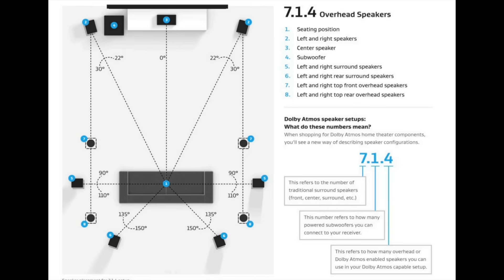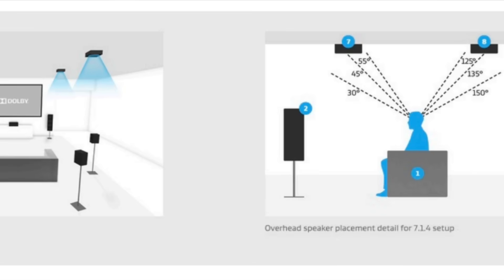Perfect Speaker Placement for Dolby Atmos — Step-by-Step Guide!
Dolby Atmos Theater Design

Want the ultimate Dolby Atmos experience? It all starts with speaker placement. In this video, we walk you through a clear, step-by-step process for calculating the perfect positions for your speakers in a Dolby Atmos home theater setup. Whether you're building a 7.1.2 or a 7.1.4 Atmos layout, this guide will help you get the angles, distances, and height channels just right—no guesswork needed.

🎯 Learn how to:

Measure speaker angles and distances accurately

Position height (ceiling or elevation) speakers for 3D sound

Optimize for different room sizes and layouts

Avoid common placement mistakes that ruin immersion

📐 Includes examples, diagrams, and placement formulas to make setup easy and precise.